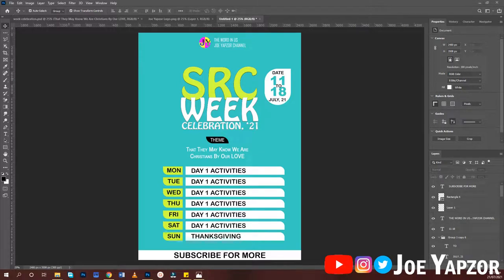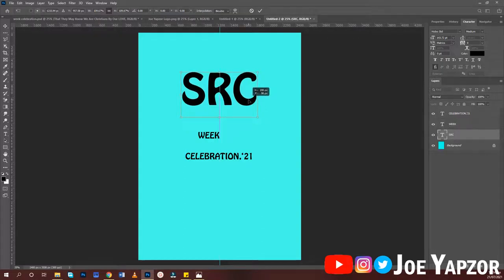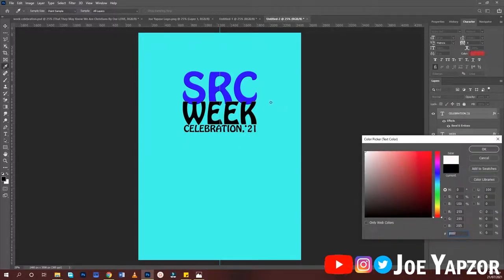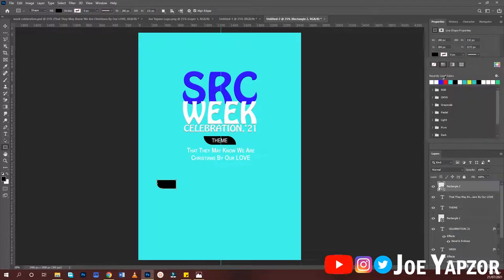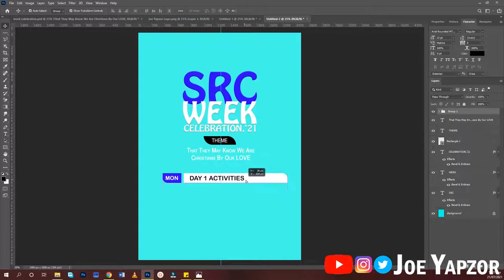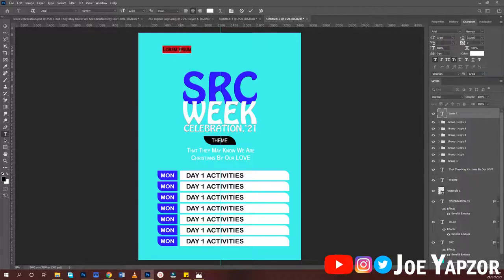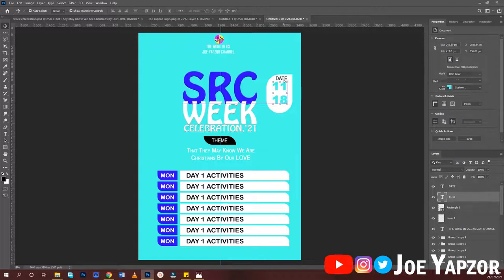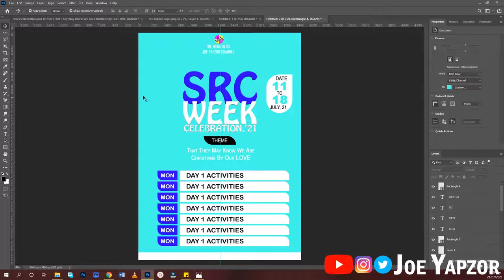How to design a week Celebration Flyer with Activities in Photoshop (2021) | Graphic Design Tutorial